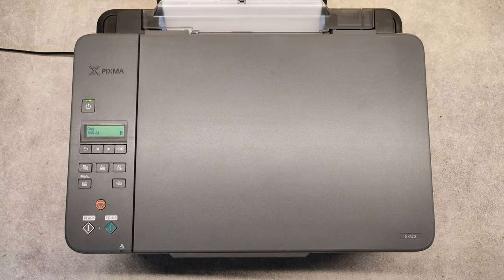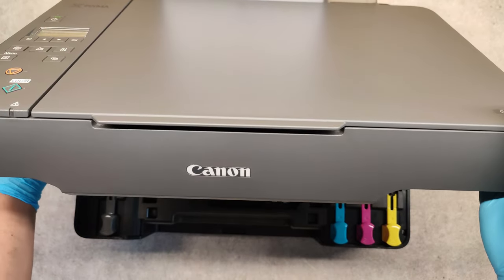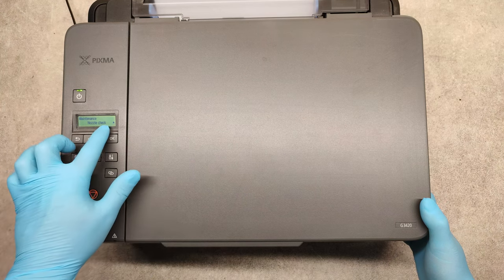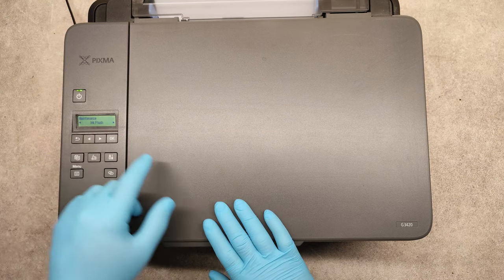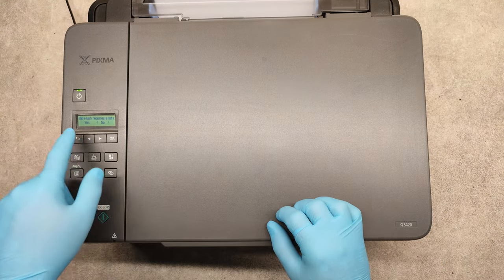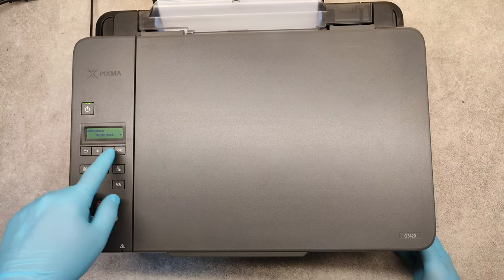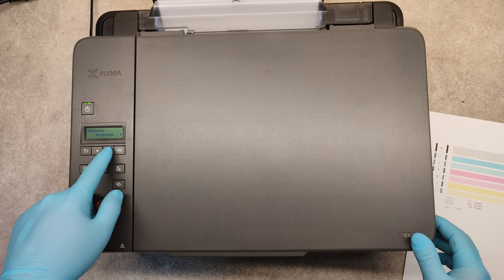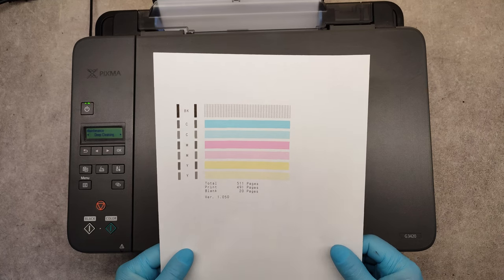HOW TO PERFORM A PRINTHEAD CLEANING ON CANON PIXMA G3420, G3460, G3520, NOZZLE CHECK, FLUSH INK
HOW TO PERFORM A PRINTHEAD CLEANING ON CANON PIXMA G2020, G3020, G3400, G3420, G3460, G3520, NOZZLE CHECK, FLUSH INK, INK FLUSHING

INK FLUSH ALSO SOLVES THE 5200 ERROR ON THESE DEVICES.

HOW TO CLEAN THE PRINTHEAD ON CANON PIXMA G3400, G3420, G3460, G3520.
HOW TO CLEAN THE PRINT HEAD ON CANON PIXMA G3400, G3420, G3460, G3520.

TonerRefillVideos